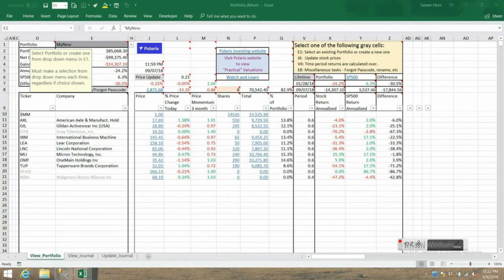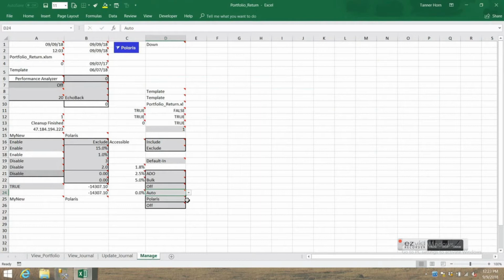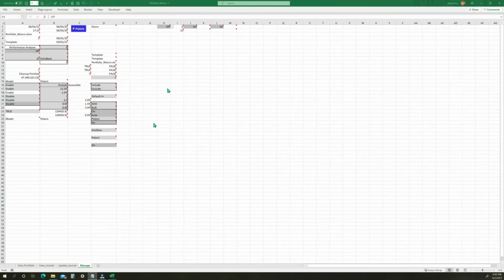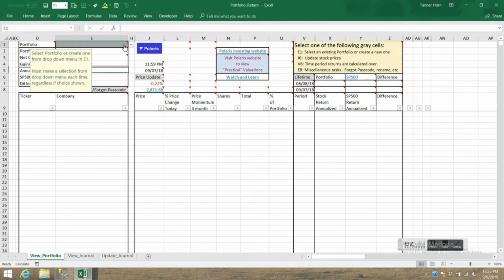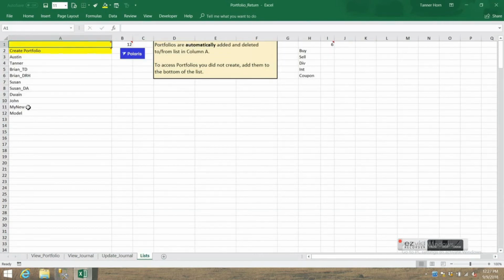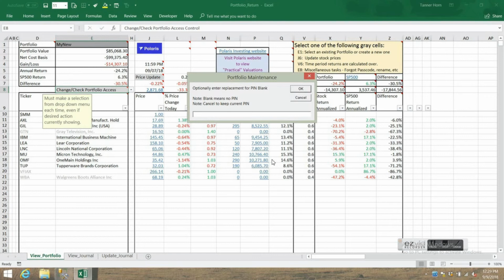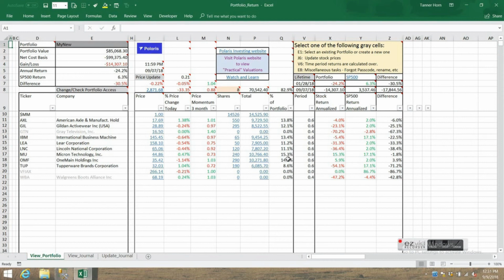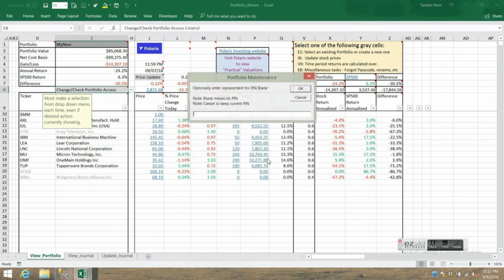Portfolio Return App - Configuration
00:00 Start
00:31 Manage Worksheet - cells with grey background are for user input. Dark grey background indicates more common cells used.
00:47 Cell D23 - used to highlight largest and smallest values on View_Portfolio worksheet
01:07 Cell D24 - when set to Auto, selecting a cell in column N will cause journal entries on the Journal worksheet to auto filter to only display transactions related to the Ticker in the same row as cell was selected
01:57 Cell D26 - when set to On special characters appended to Company Name in column E of the View Portfolio worksheet.  Character ! means the company operations are considered Stable.  Character | means the stock is part of the SP500 index.
03:07 Cells H1, J1, L1 - turn on the highlighting of rows
04:52 Dropdown list in cell E1.  Manage the list by using cell E8 and selecting Update Portfolio list.  Can directly edit the list in the Lists worksheet.
07:52 Portfolio access control - Read/Write or Read Only.  Select "Change/Check Portfolio Access Control" fron cell E8 dropdown list.   Have option of accociating a PIN with access control.  Access PIN is different than a Portfolio Passcode.  If a PIN is entered, it will be needed to change access control.
10:53 There is NO automated PIN recovery functionality. At a minimum the Portfolio is in Read Only mode.  If PIN is forgotten make a copy of the Portfolio, delete the current Portfolio, and optionally rename the new Portfolio to the name of the Portfolio just deleted.
11:30 To copy the current Portfolio journal entries to a new Portfolio, select Copy on the Update Journal worksheet. Next create a new Portfolio from the E1 cell on the View Portfolio worksheet.  Return to the Update Jorunal worksheet and select Add.
12:18 Wrap-up